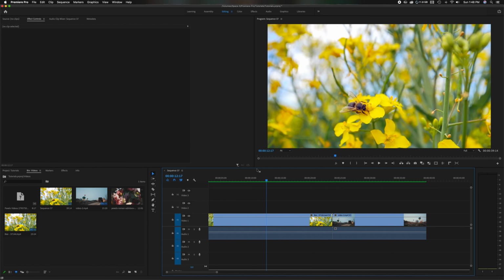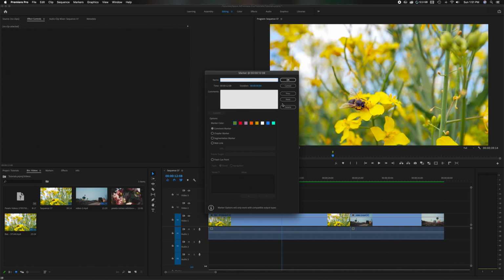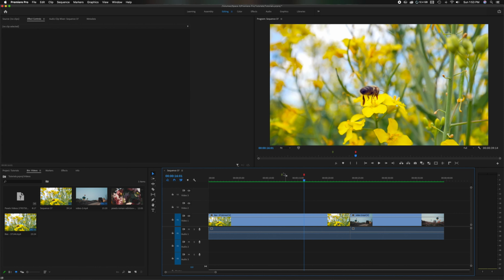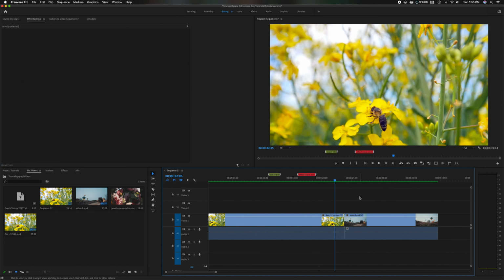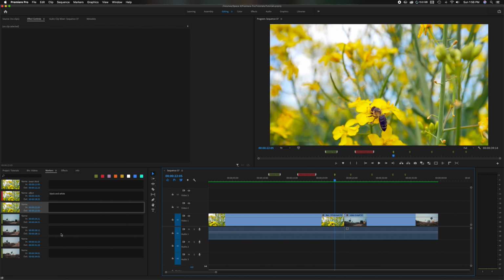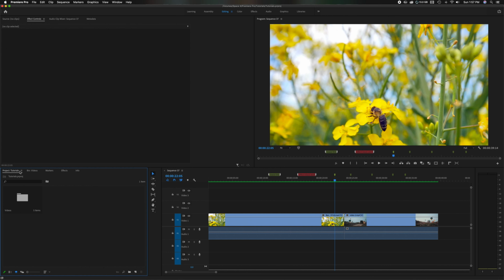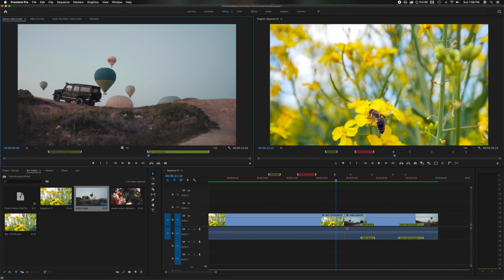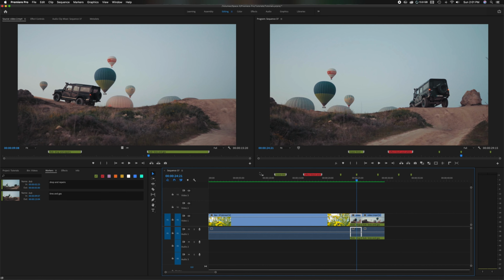How And Why To Use Markers In Premiere Pro CC